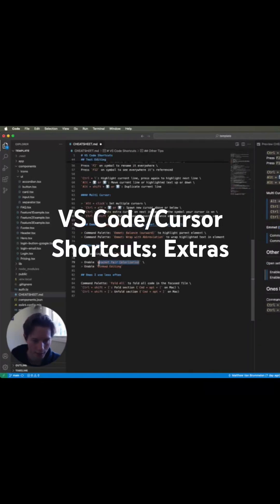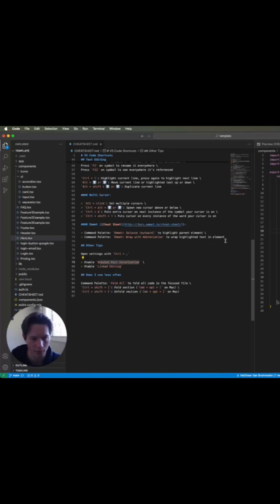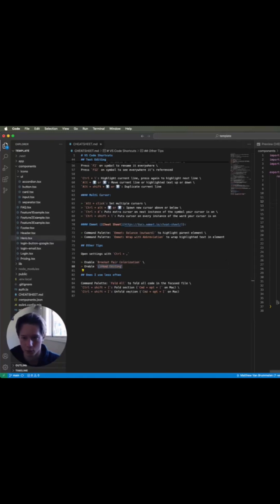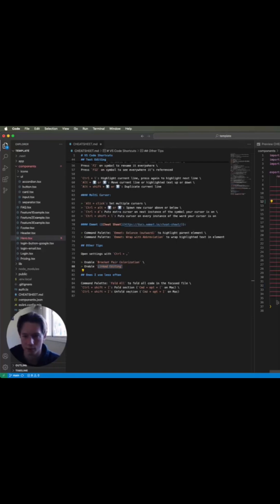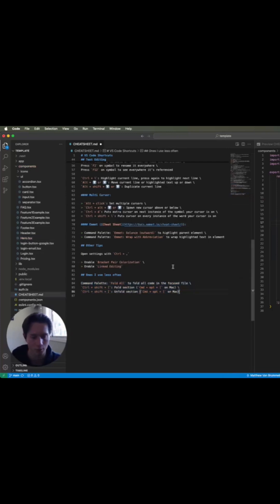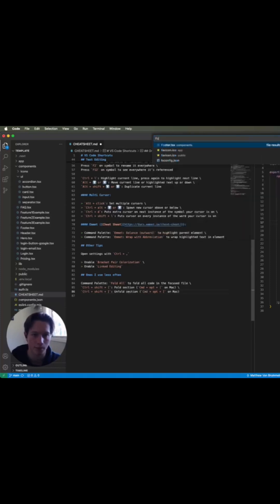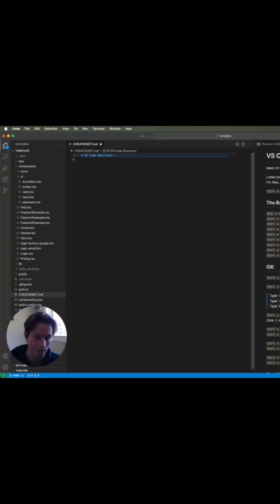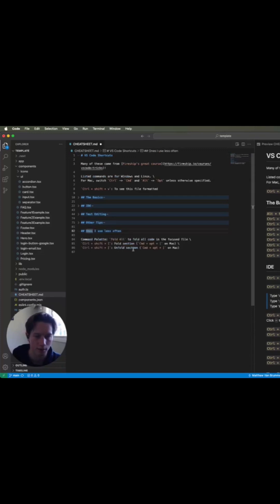The Best VS Code/Cursor Shortcuts - Extras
In this video, I walk through my favorite keyboard shortcuts in VS Code that help me code faster and stay focused. Whether you're a beginner or an experienced developer, learning these shortcuts will save you serious time and make your workflow way smoother. I show real examples and explain how I use these every day while building software and online projects. If you’re building your own apps or course websites, check out the platform I made to help you launch and host your own online courses.